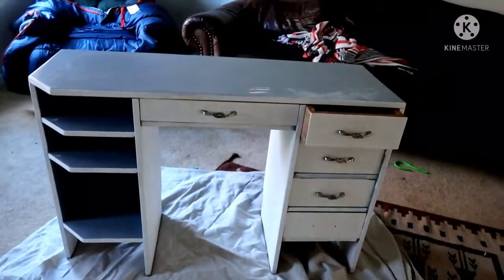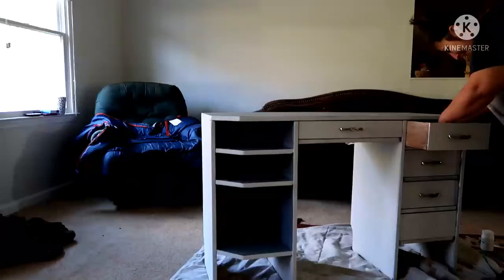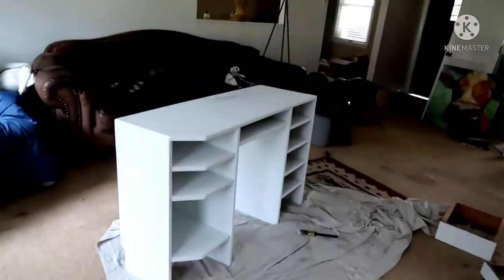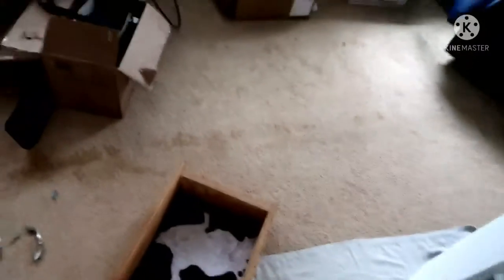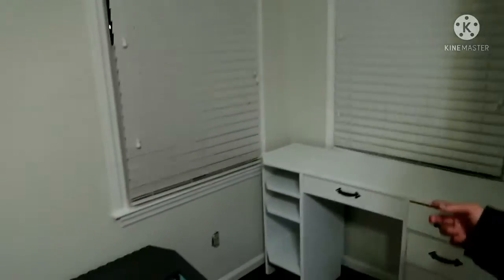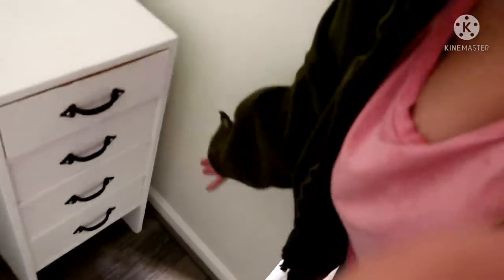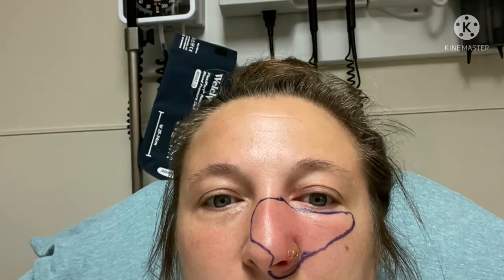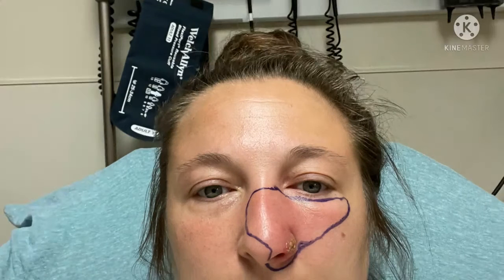$20 desk makeover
In this video in this video you see me take an old out dated desk and fix it up for my daughters room also pictures from my cellulitis out break that was on my nose